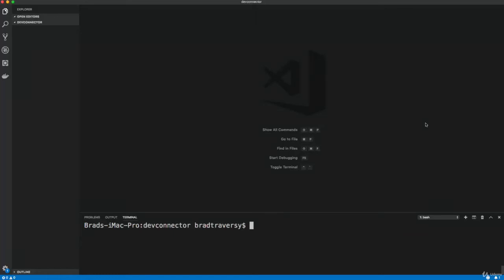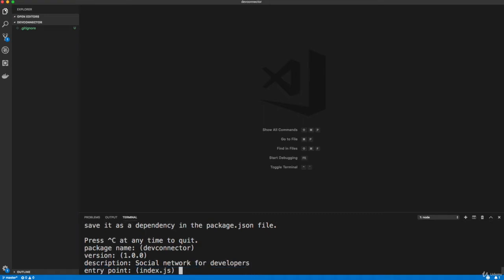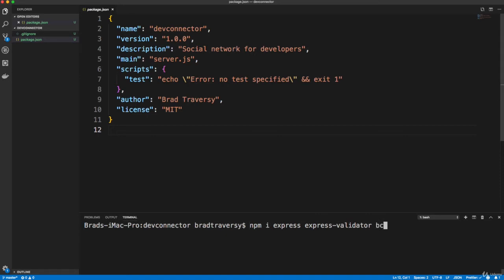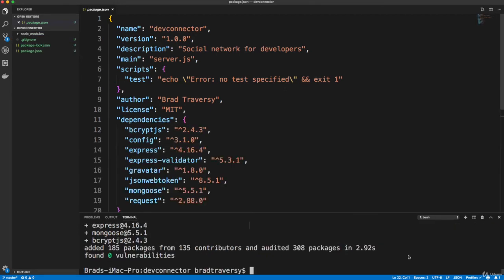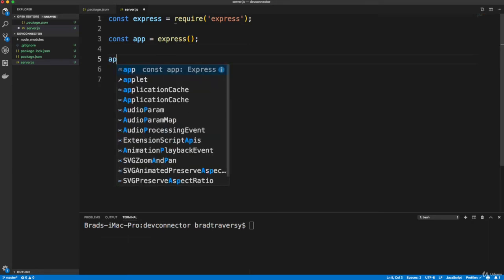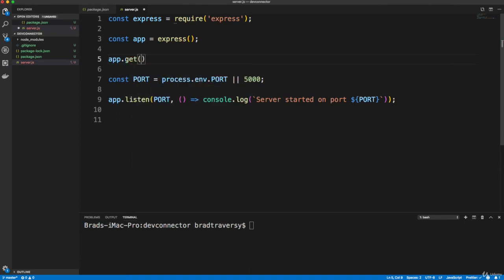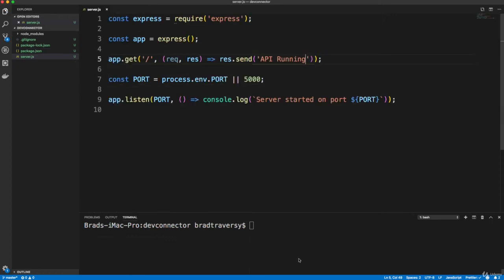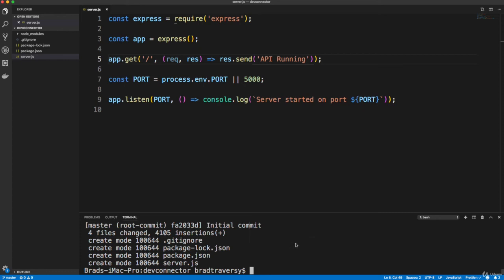006 Install Dependencies Basic Express Setup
006 Install Dependencies  Basic Express Setup
In this video we install some dependencies for our project.